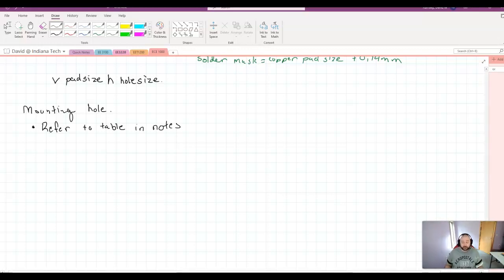ECE 1000 Week 8 Video 1